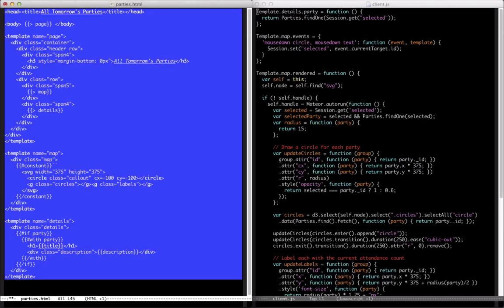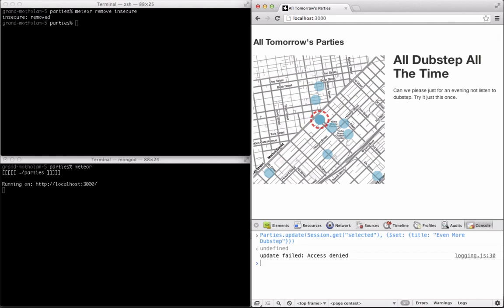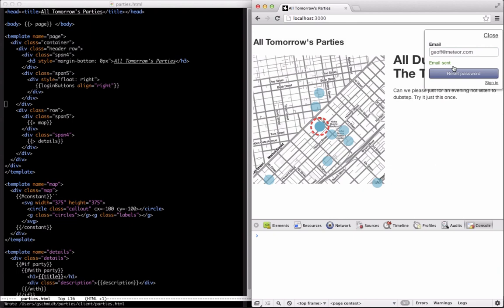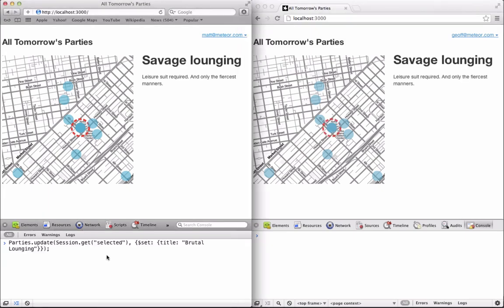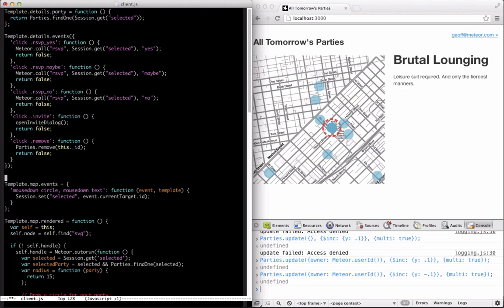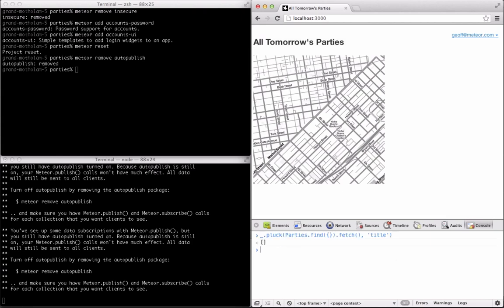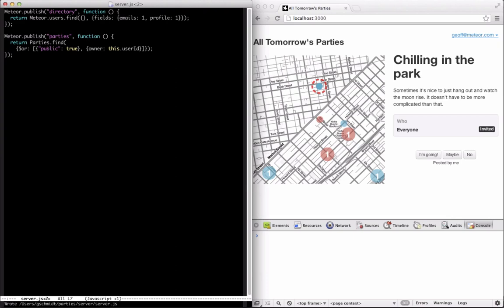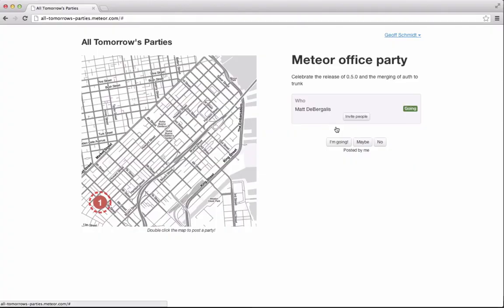Meteor Authcast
Building a secure application in Meteor